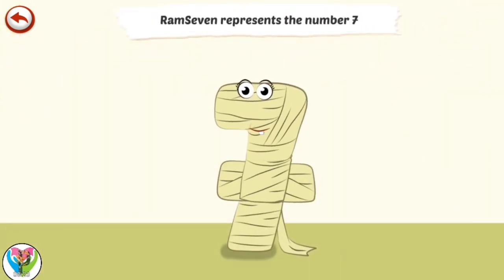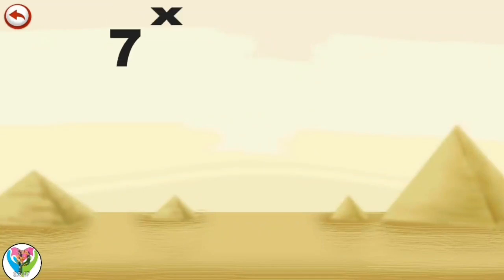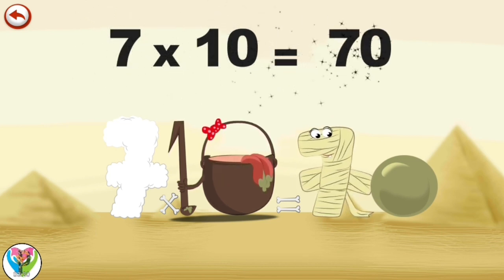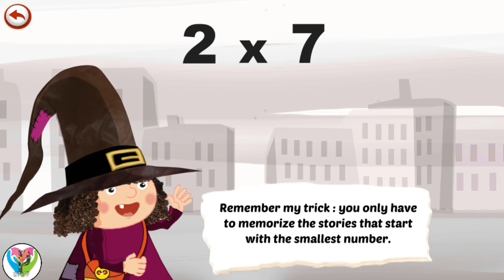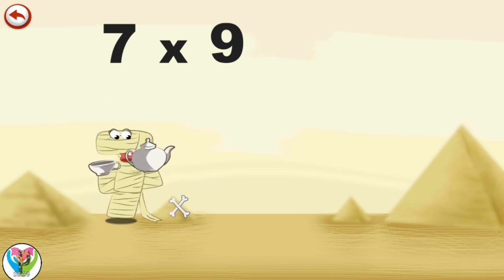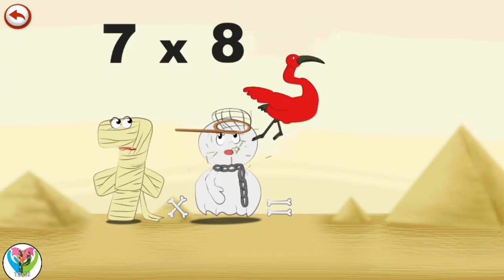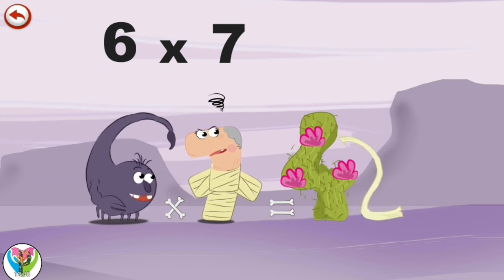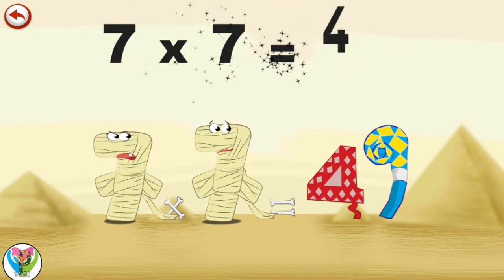Discovery Numbers Seven and Two - Multiplication Matmagics